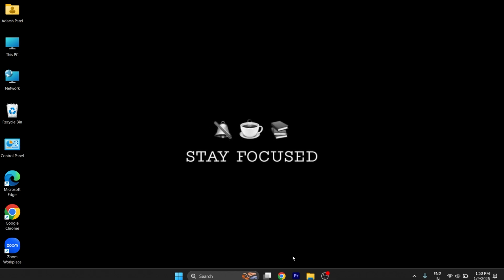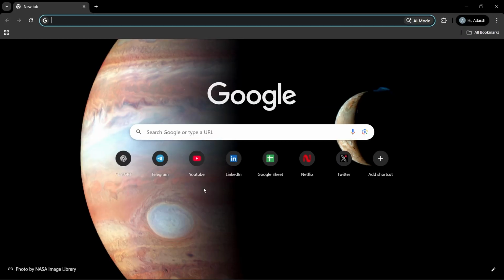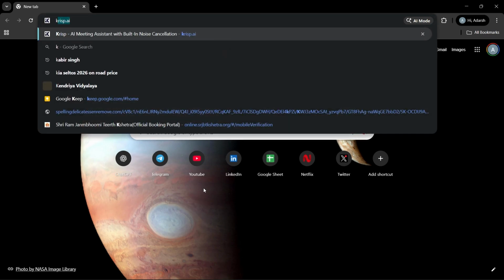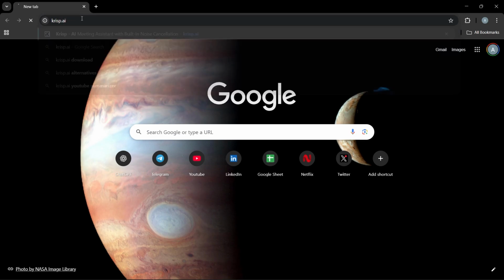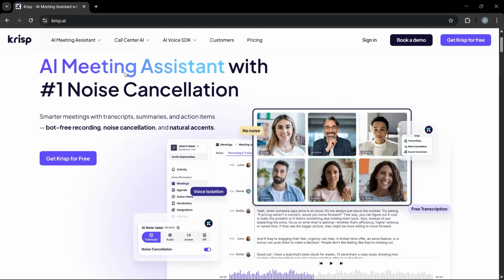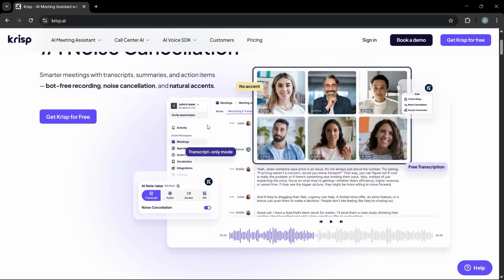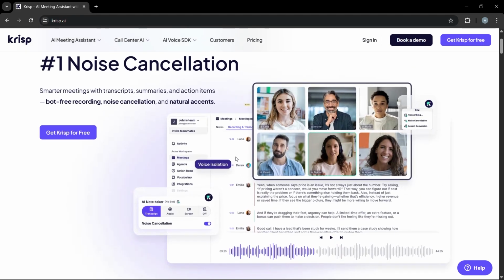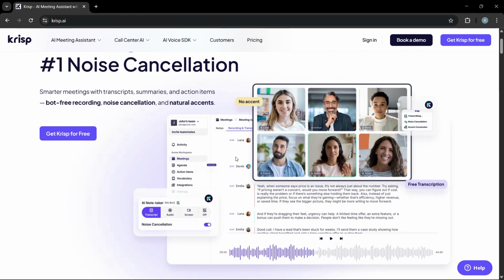How to Silence Background Noise in Calls on Windows [easy]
Improve your audio quality instantly by learning how to silence distracting background noise in your Windows calls using both built-in features and simple software tweaks. In this tutorial, we guide you through enabling the native Voice Clarity and Voice Focus settings in Windows 11, which use AI to isolate your speech from environmental sounds like fans or traffic. We also explore how to access your microphone's "More sound settings" to adjust levels and reduce "Microphone Boost," which often captures unwanted hiss. Additionally, you’ll see how to toggle noise suppression in popular apps like Microsoft Teams, Discord, and Zoom, or use free third-party tools like Krisp or NVIDIA Broadcast for professional-grade silence. Whether you're in a busy coffee shop or a noisy home office, this easy guide ensures your voice remains crisp and clear for every meeting.